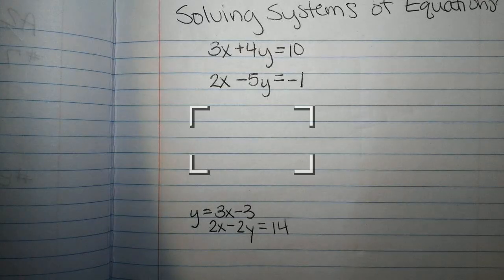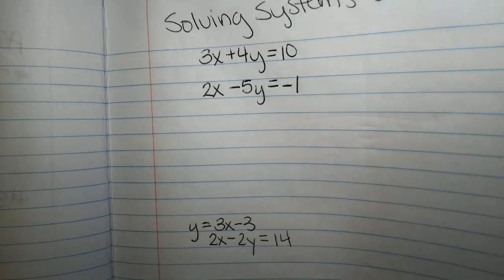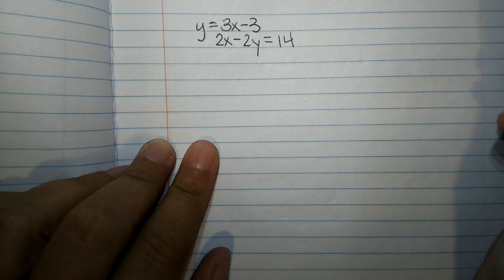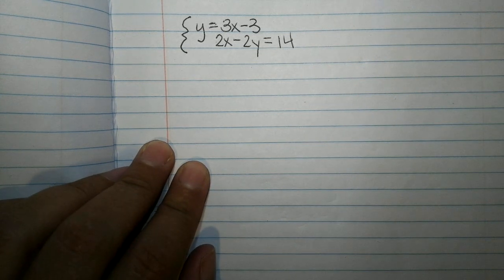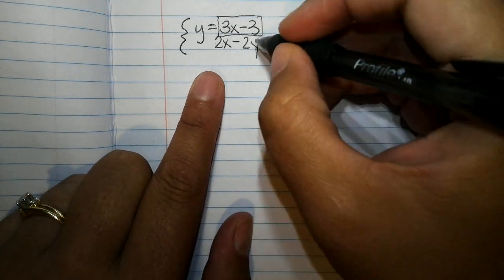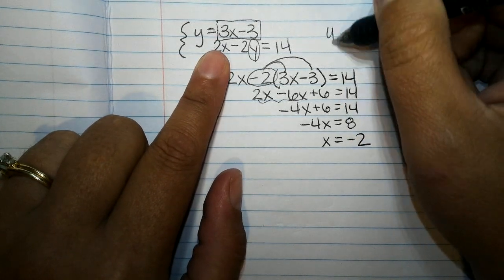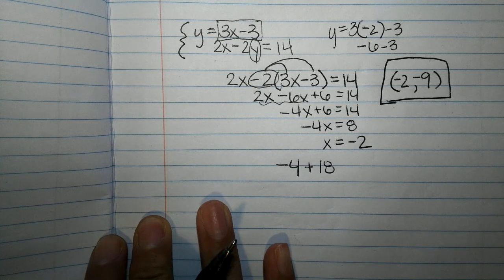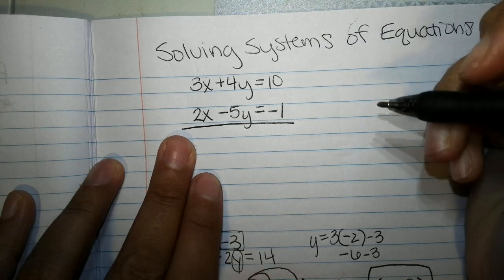Solving Systems by Substitution and Elimination